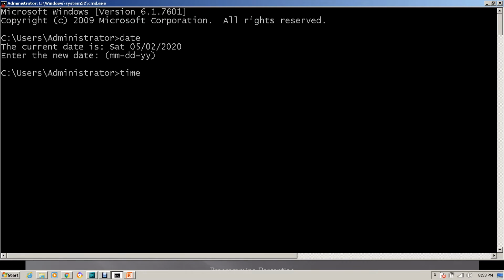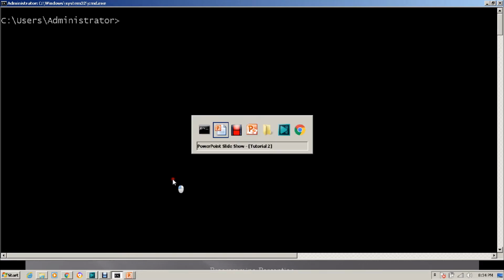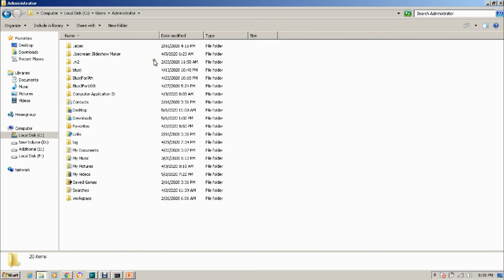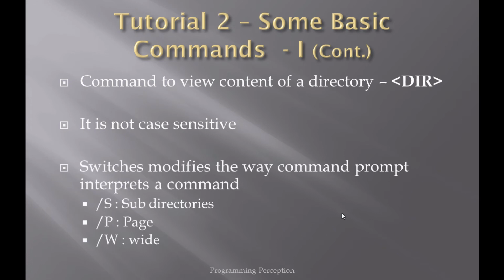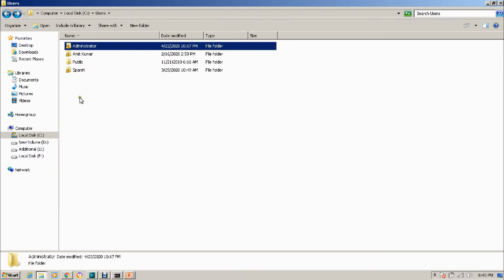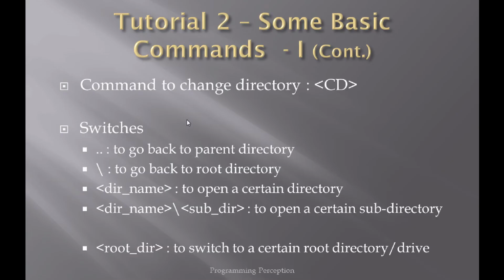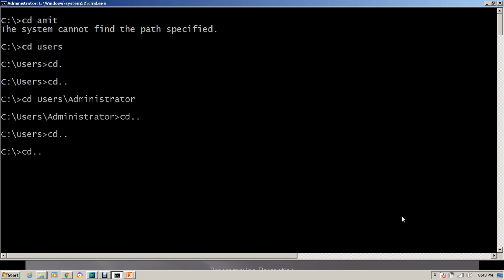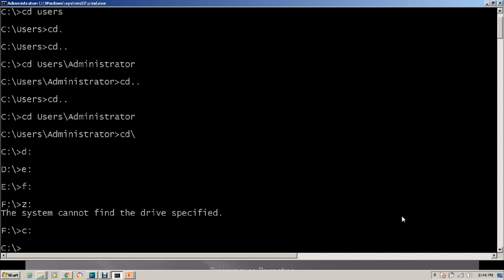What are the various commands to operate the system? - Commanding Command Prompt - Tutorial 2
Can we really operate the system through command prompt? What are the various commands that we can use in it? In this video we are going to see various categories of commands and some of the basic commands to operate the system. We have discussed commands to view the content of a directory, change from one directory to another and change from one directory to another and changing the drive. DIR command, switches of DIR command, CD command and switches of CD command are discussed in this video. We have also discussed various shortcuts to give commands in  command prompt.